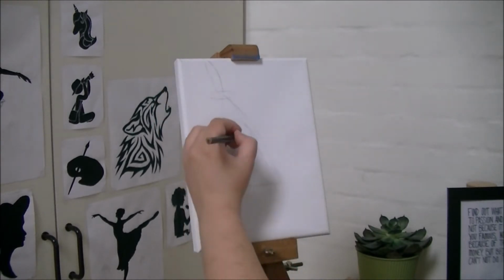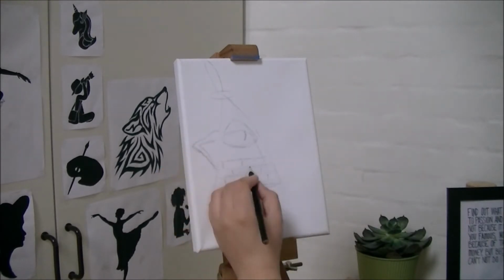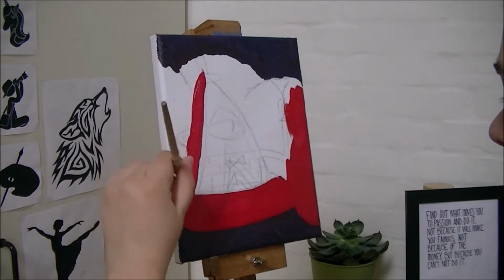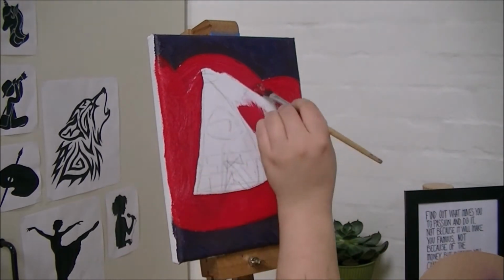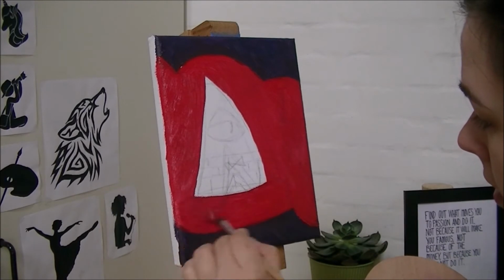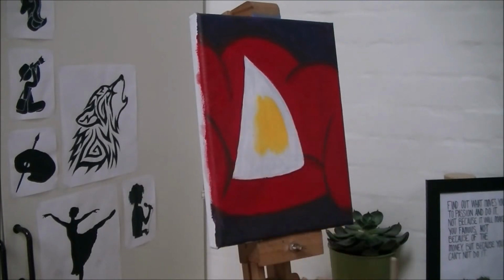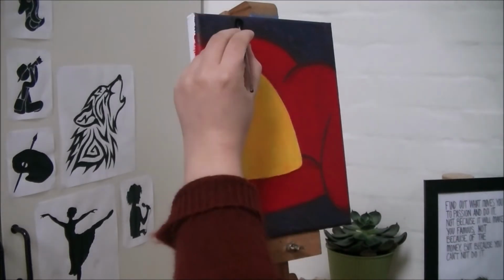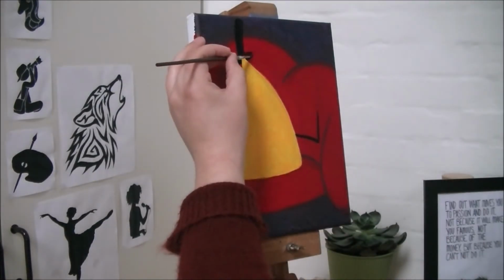Painting Bill the yellow triangle | Fandom art Gravity Falls | A Sparkling Artist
Once again, I grab my paint brushes and this time I paint BILL from Disney's tv show Gravity Falls, an amazing cartoon series on Disney+